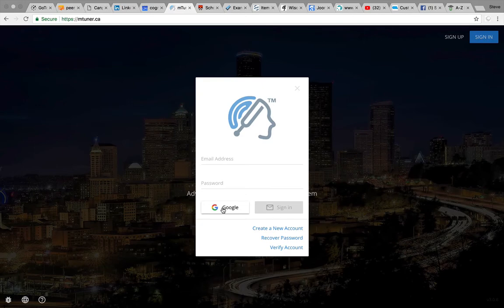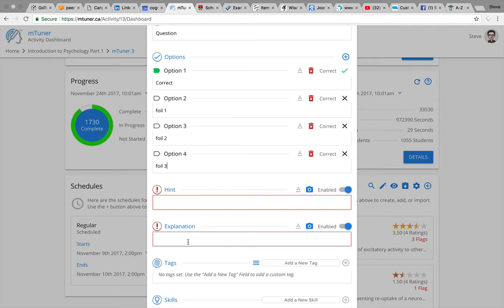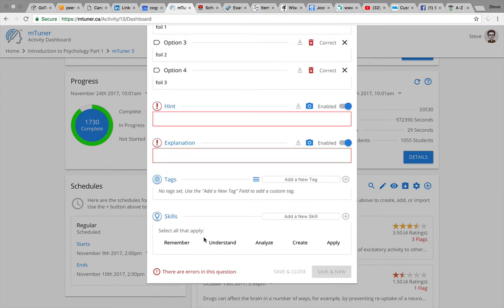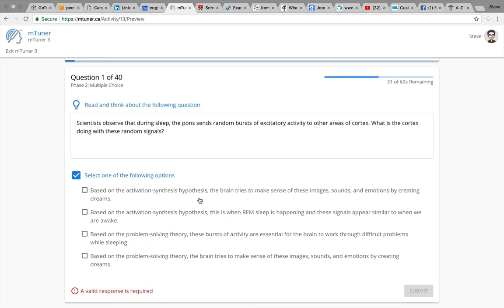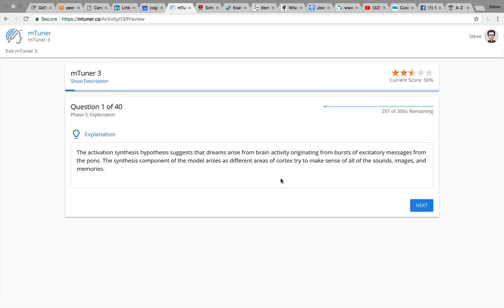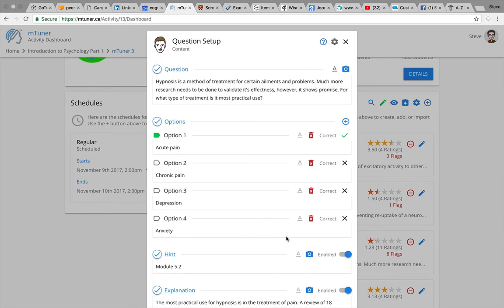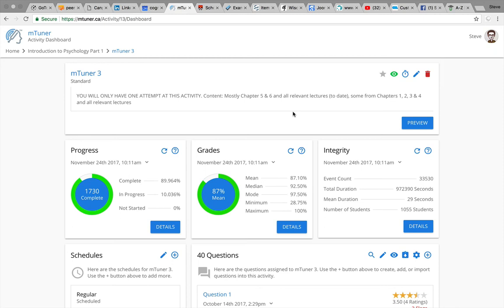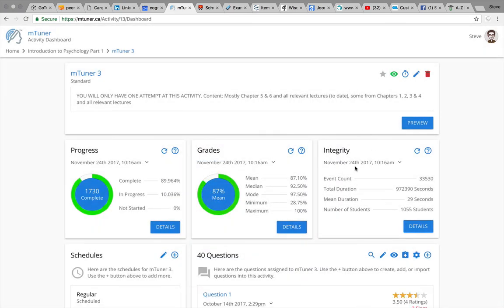Brief Demo of mTuner - Assessment For Learning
This video gives an overview of mTuner.  An online assessment tool that allows both formative and summative testing in online - or really any - learning context